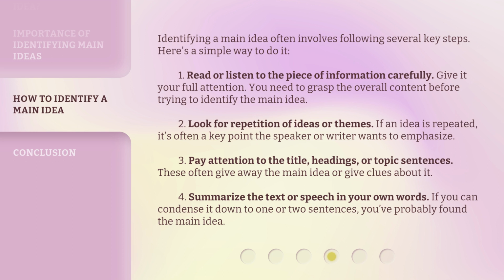Decoding the Main Ideas: Mastering Synthesis in English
Mastering Synthesis: Decoding Main Ideas in English • Join us in this exciting video as we delve into the art of synthesizing information by mastering the skill of identifying main ideas in English. Learn step by step techniques and tips to become an expert at understanding and constructing complex texts. Enhance your communication and comprehension skills by distilling key messages and improving your own speaking and writing abilities.

00:00 • Introduction - Decoding the Main Ideas: Mastering Synthesis in English
00:39 • What is a Main Idea?
01:07 • Importance of Identifying Main Ideas
01:41 • How to Identify a Main Idea